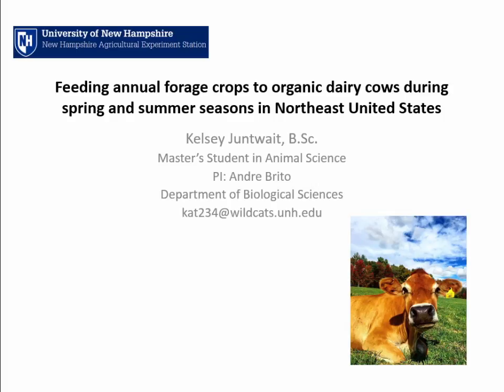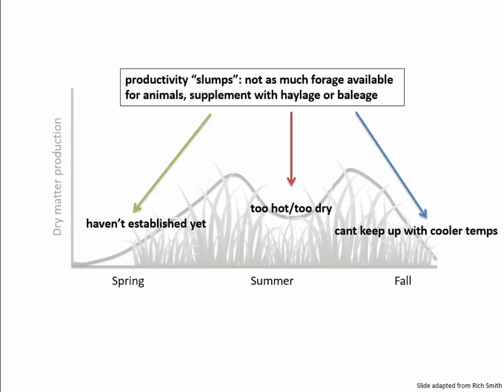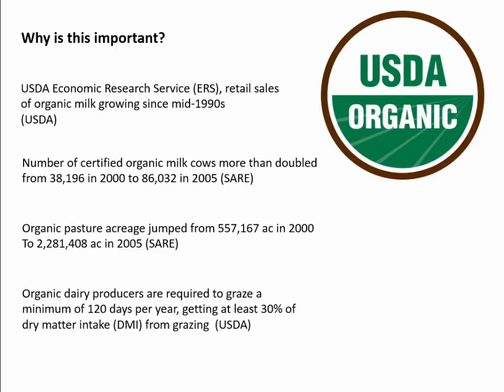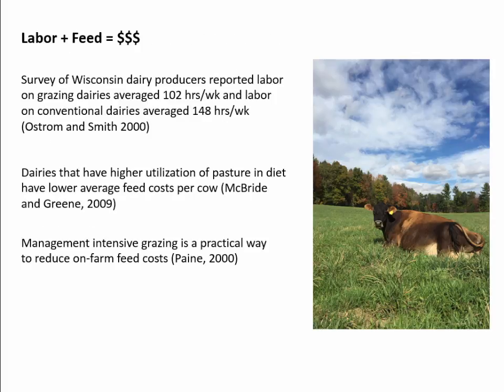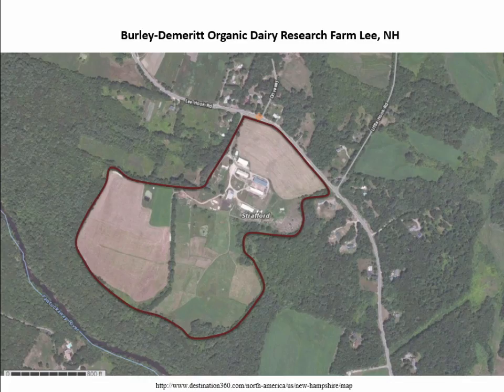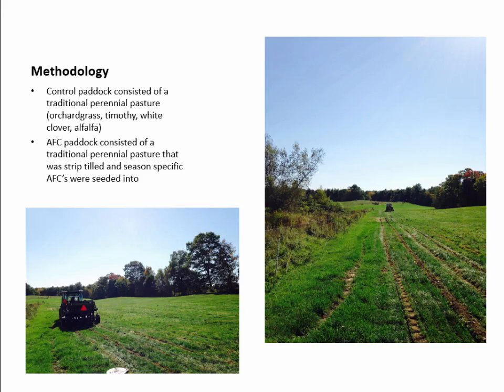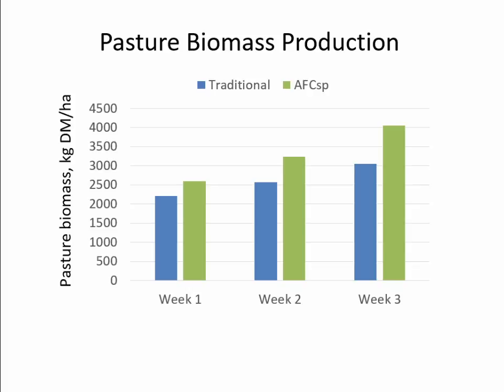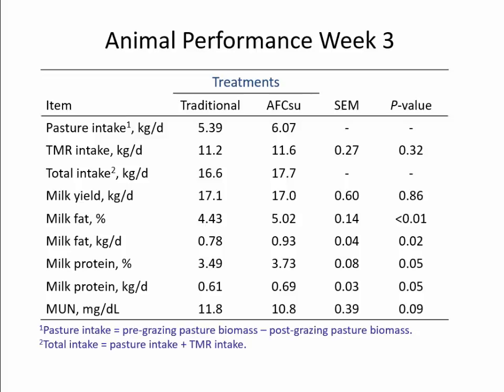Feeding Annual Forage Crops to Organic Dairy Cows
Full title: Feeding Annual Forage Crops to Organic Dairy Cows During Spring and Summer in the Northeast United States

Presented by Kelsey Juntwait, Master's Student in Animal Science, University of New Hampshire at the Organic Agriculture Research Symposium on January 20, 2016 in Pacific Grove, CA.

Find additional recordings from the conference in this playlist and find out more about the conference